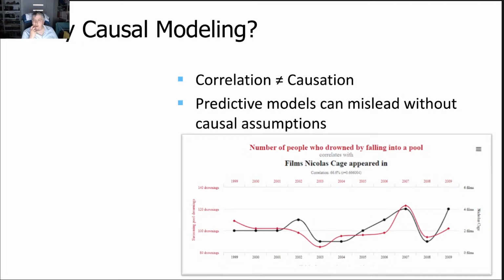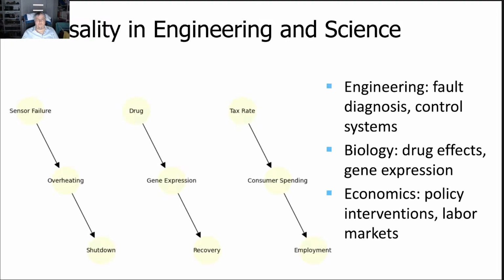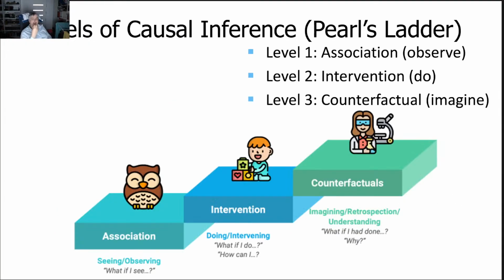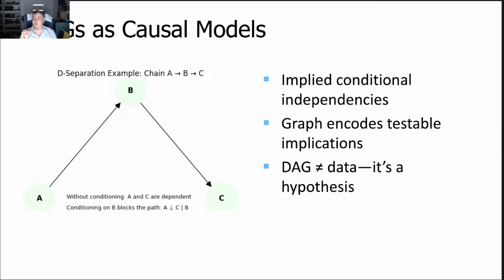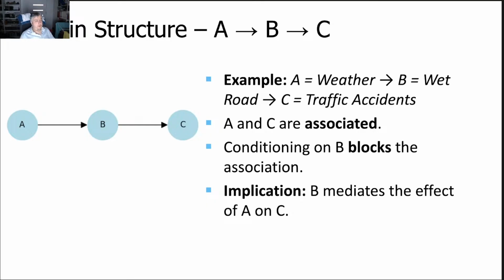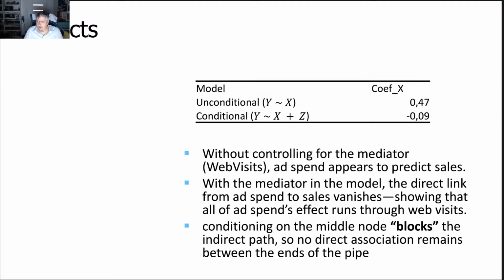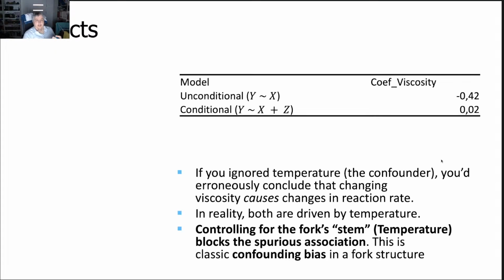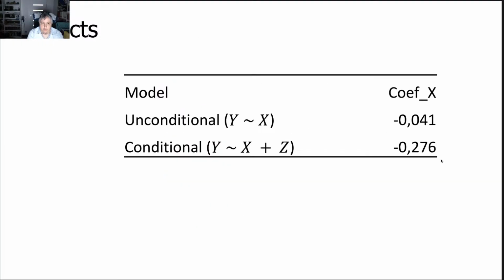Data Analytics [LIVE] - Causal Analysis Part 1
Only a shorter lecture, because slides quality is not yet there.